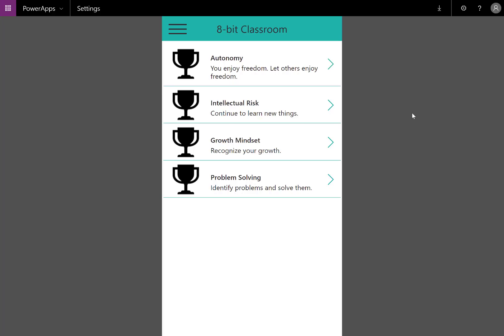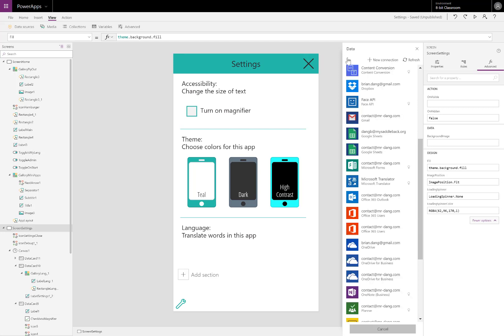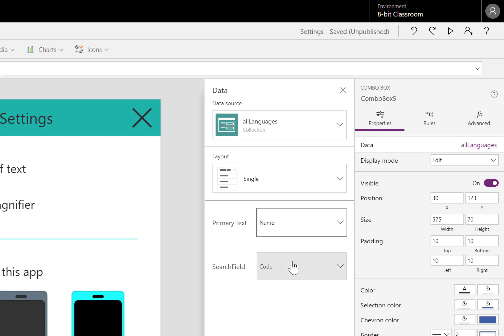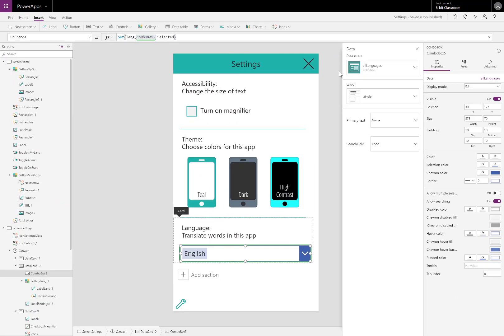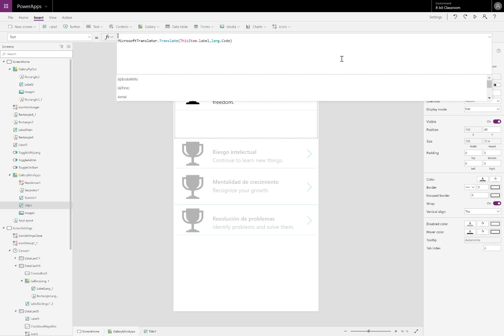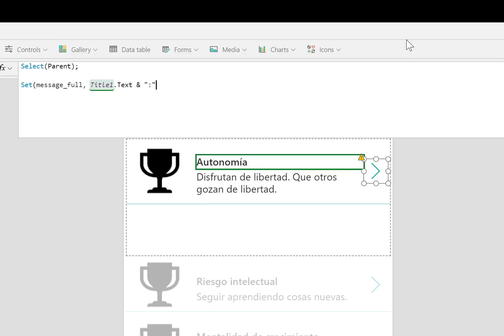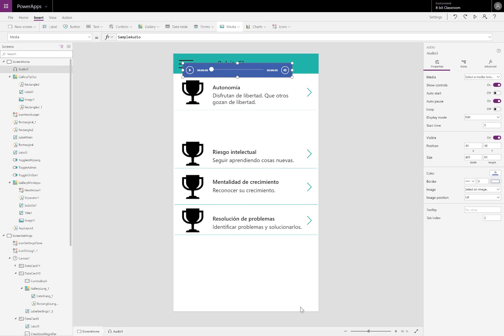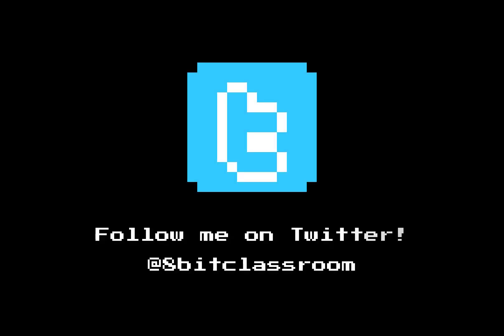Friday Functions | Use Microsoft Translator to translate and read text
Microsoft Translator is capable of many actions including:
- creating a table of all languages it supports
- translating text
- reading text out loud

And it works right out of the box without requiring an API key!